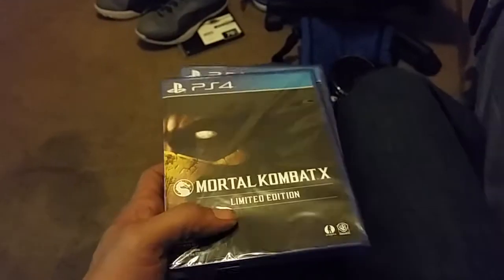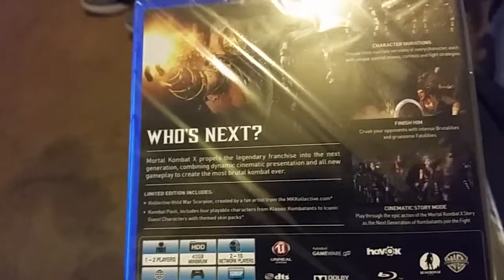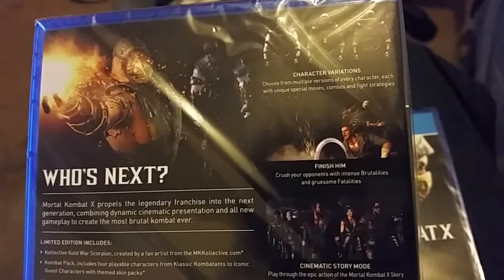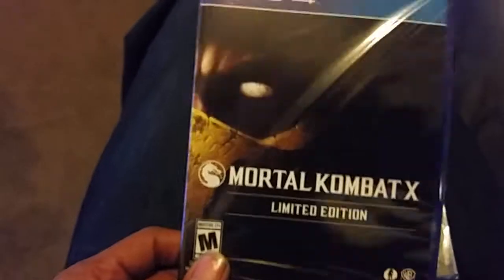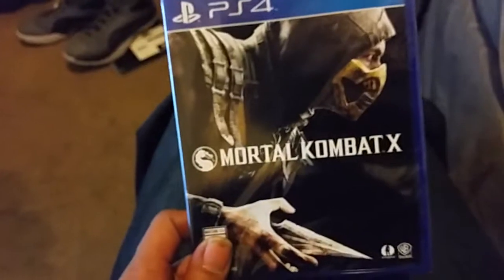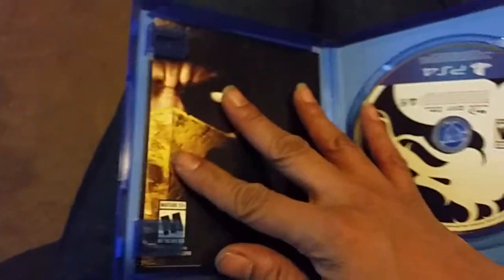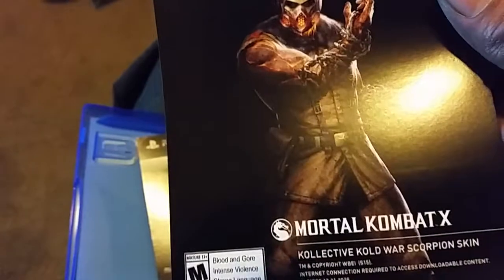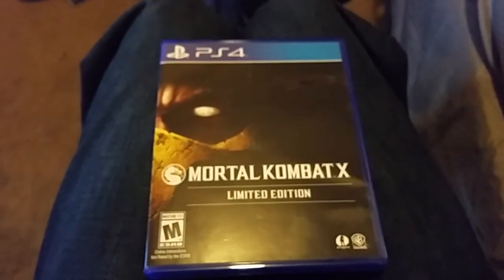5duecegun Mortal Kombat X Limited Edition Unboxing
5duecegun opening up his freshly copped copy of NetherRealm & WB's, Mortal Kombat X
Twitch.tv/da5duecegun
Twitter.com/darealyounghaak
Reverbnation.com/younghaakda5duecegun